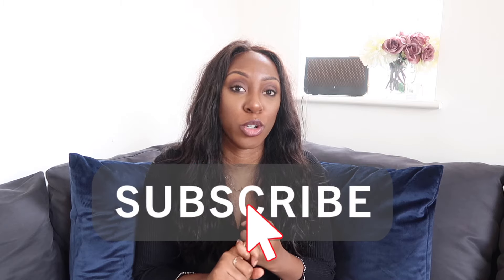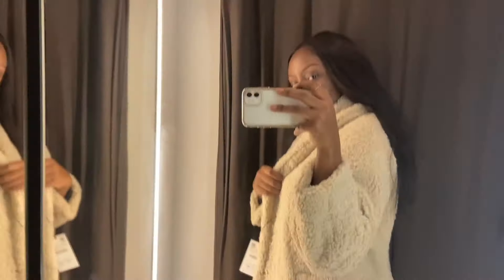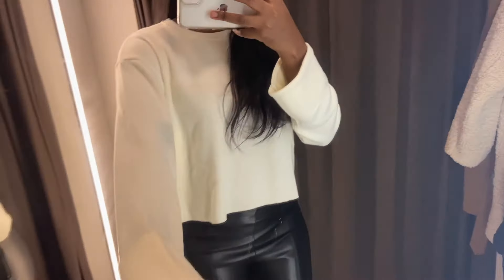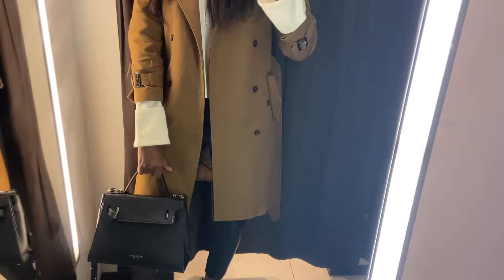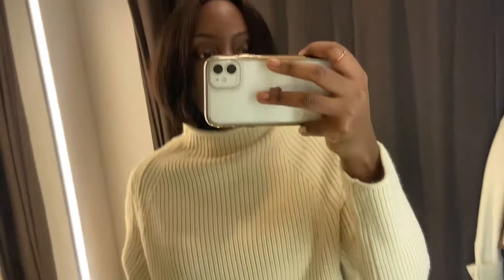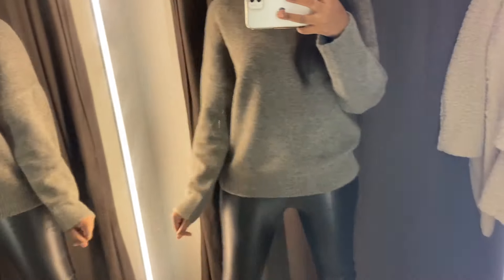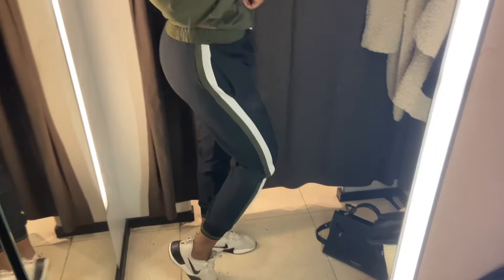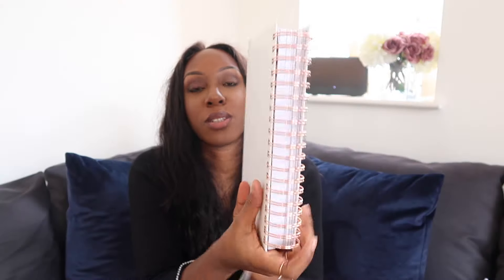COME SHOPPING WITH ME AT ZARA | ZARA NEW IN TRY ON HAUL | HOW TO SET GOALS AND ACHIEVE THEM IN 2020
Happy Sunday guys! Bringing you another huge zara try on haul, but in a come shopping with me at Zara style. I wanted to see what Zara Bluewater had new in and do a winter Zara lookbook for you guys. I'm also unboxing and revealing my new Carrie & Co Perfectly Planner 2020 planner

My favourite books